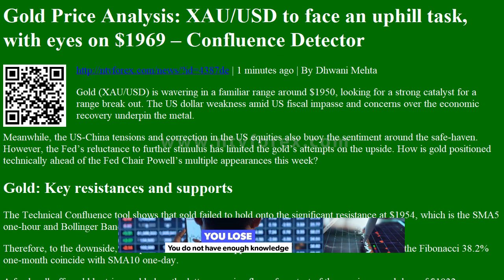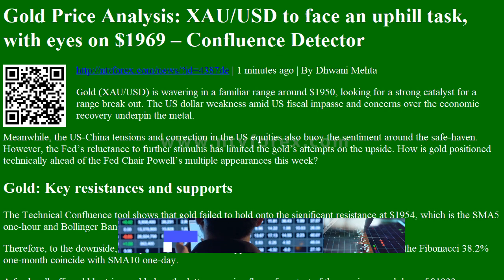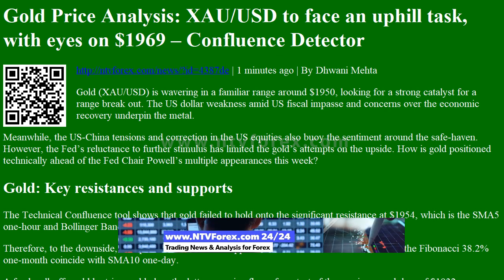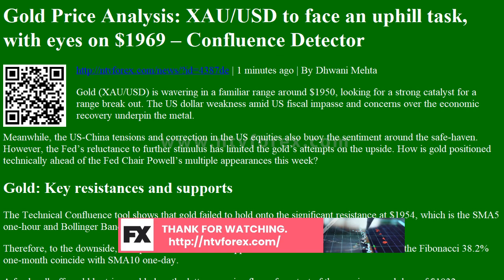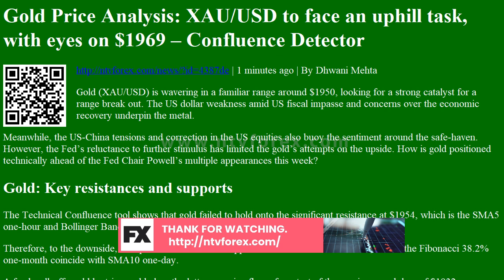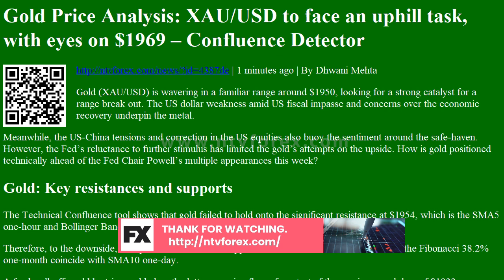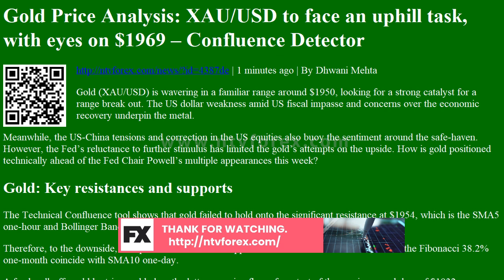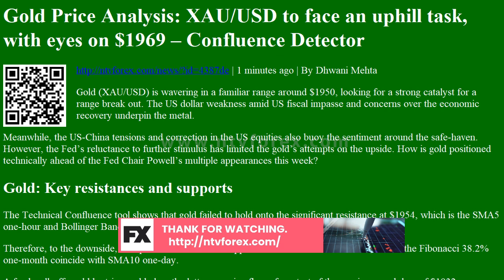Gold Price Analysis: XAU/USD to face an uphill task, with eyes on $1969 – Confluence Detector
. 1 minutes ago . By Dhwani Mehta Gold XAU USD is wavering in a familiar range around $1950, looking for a strong catalyst for a range break out. The US dollar weakness amid US fiscal impasse and concerns over the economic recovery underpin the metal. Meanwhile, the US China tensions and correction in the US equities also buoy the sentiment around the safe haven. However, the Fed s reluctance to further stimulus has limited the gold s attempts on the upside. How is gold positioned technically ahead of the Fed Chair Powell s multiple appearances this week Gold Key resistances and supports The Technical Confluence tool shows that gold failed to hold onto the significant resistance at $1954, which is the SMA5 one hour and Bollinger Band four hour Middle. Therefore, to the downside, the spot could find dense support around $1947 $1945 levels, where the Fibonacc...